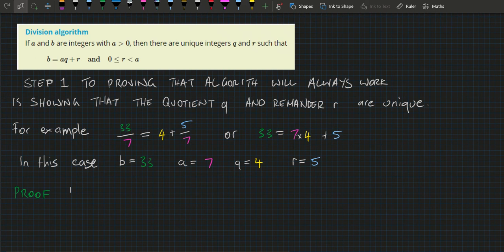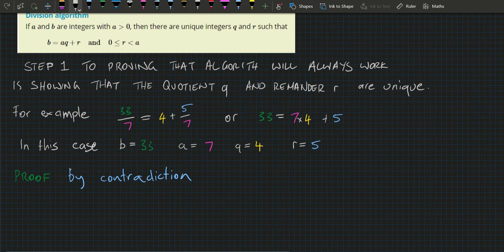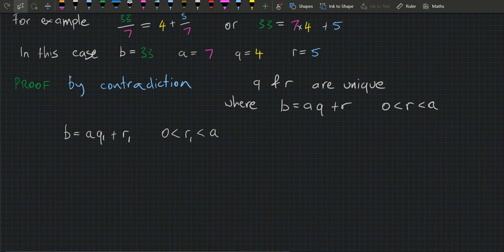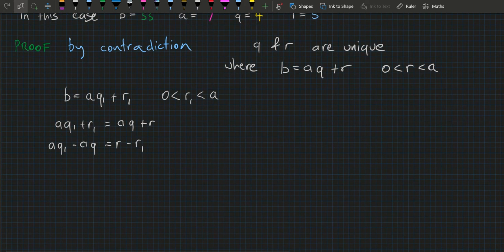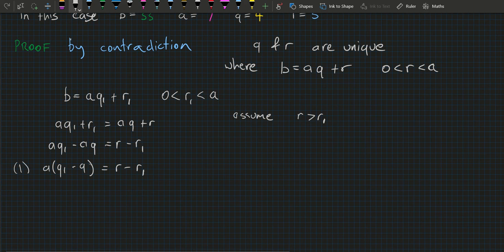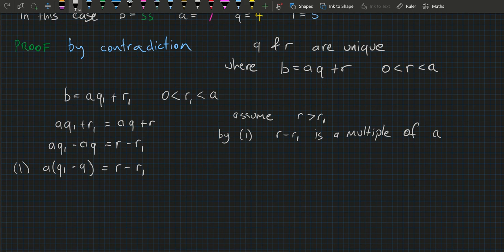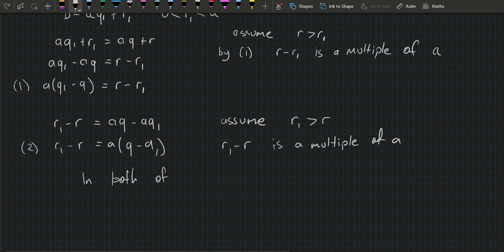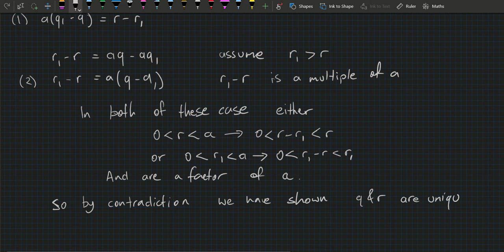Spec 1 2 2G The Euclidean algorithm Proof of division algorithm